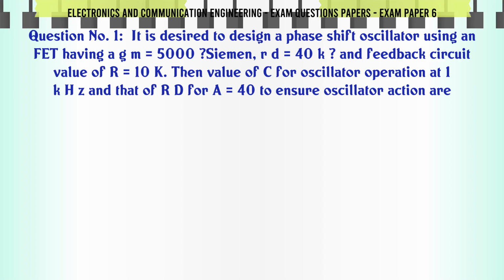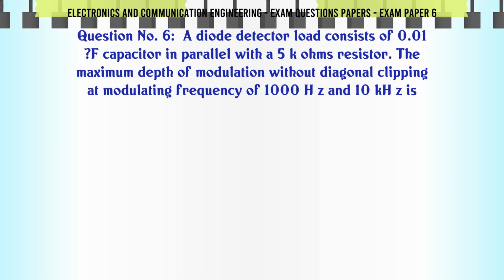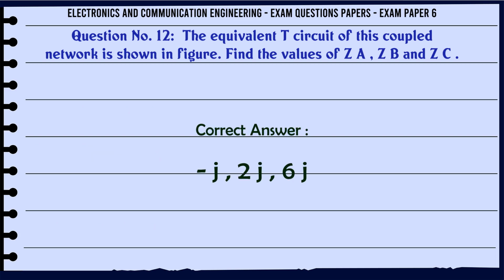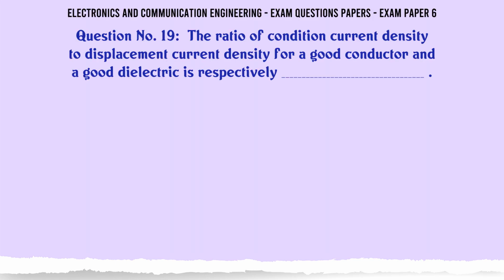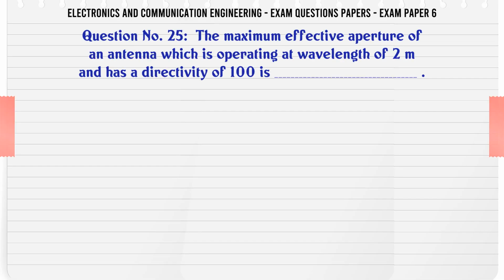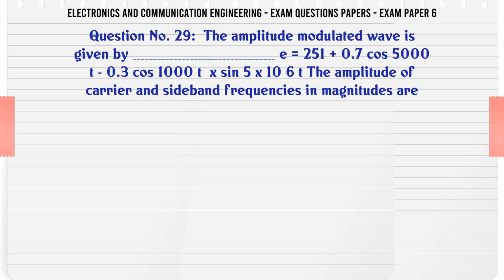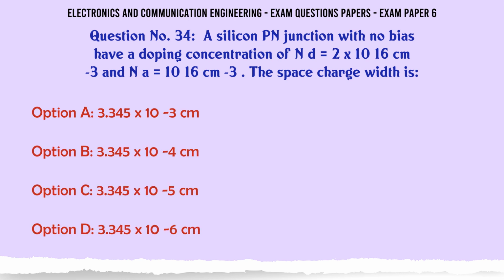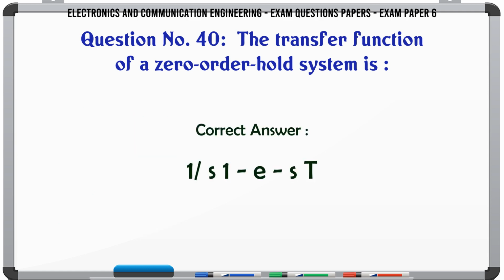MCQ Questions Exam Questions Papers - Exam Paper 6 with Answers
List of top 5 Questions:

If 225 Y = 165 8 find value of Y

? H =

The given characteristic polynomial s 4 + s 3 + 2 s 2 + 2 s + 3 = 0 has